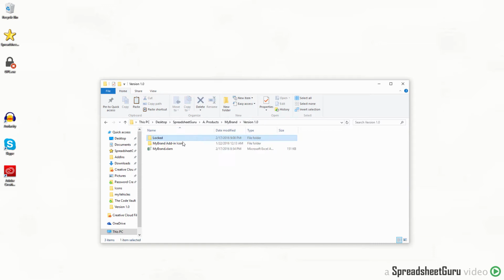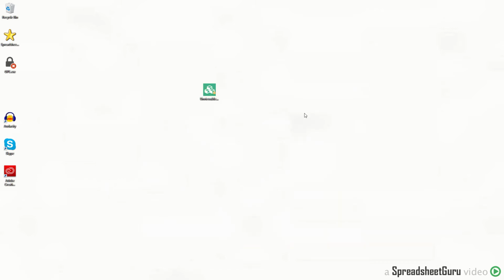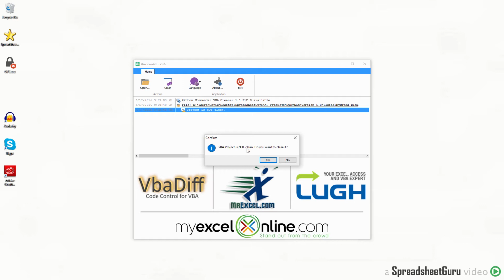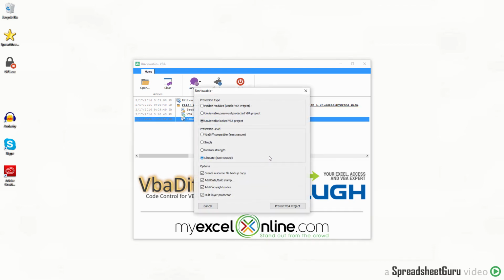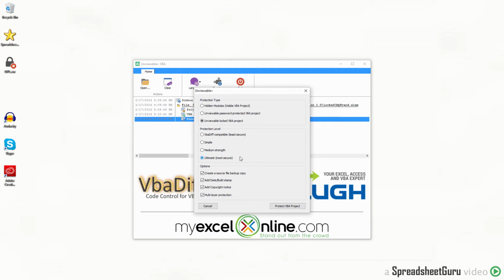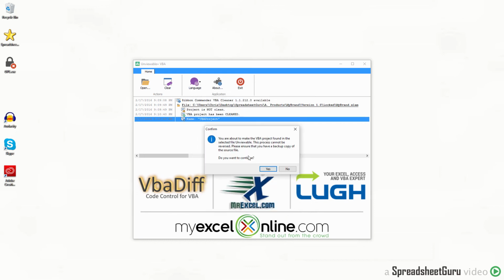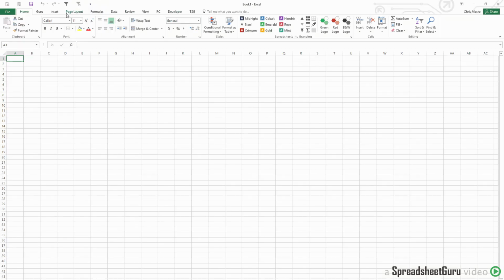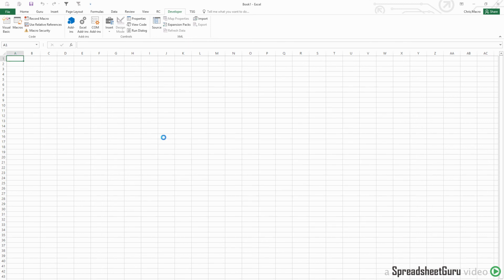How I Protect My VBA Coded Products For Microsoft Excel & PowerPoint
In this video, I walk you through how I use a program called Unviewable+ to quickly protect my VBA code in the products I sell to fund TheSpreadsheetGuru website.